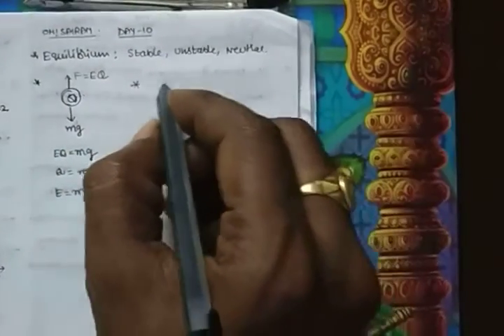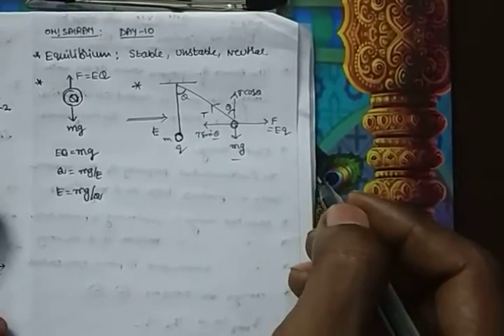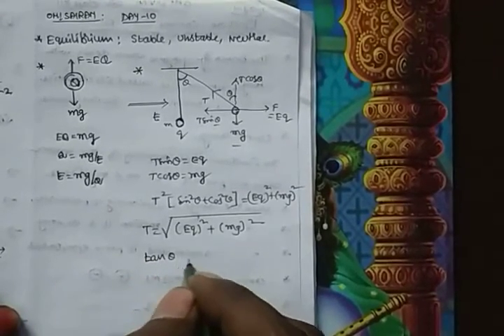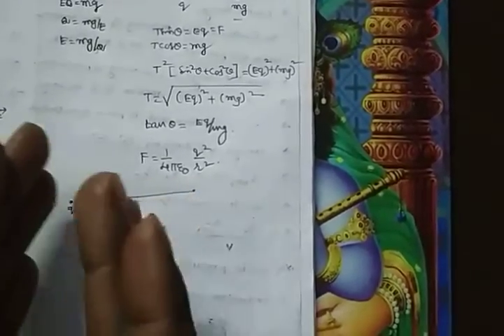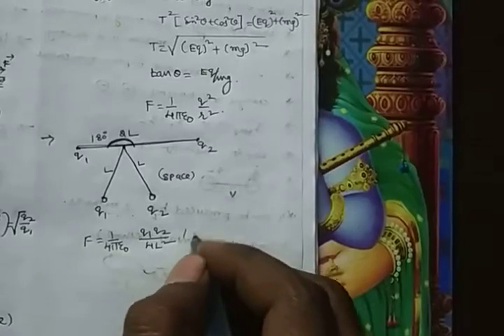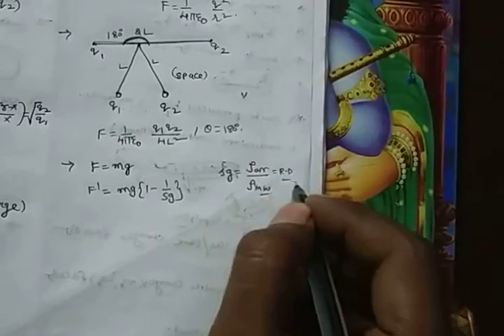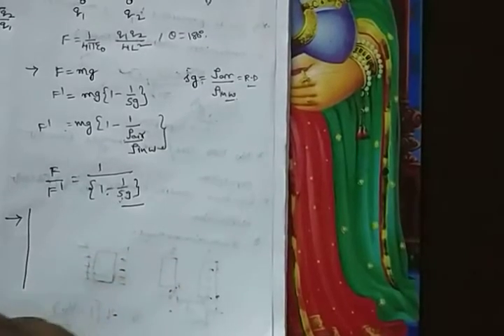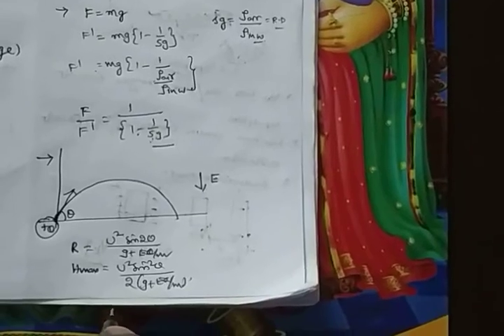Day-10, EC&F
Equilibrium